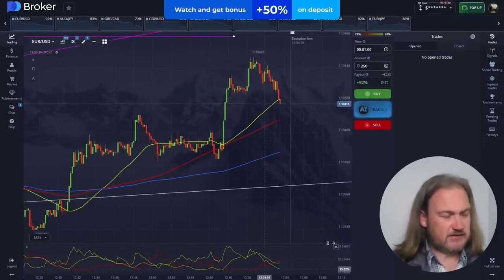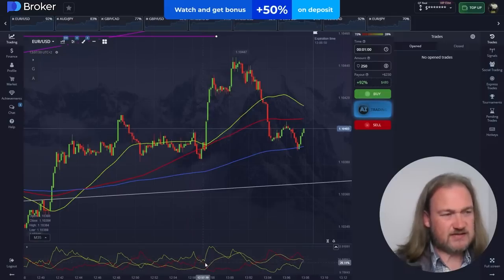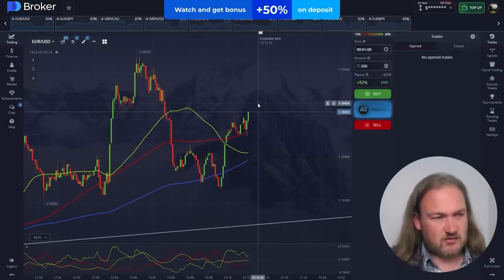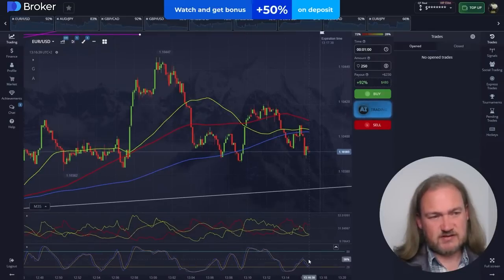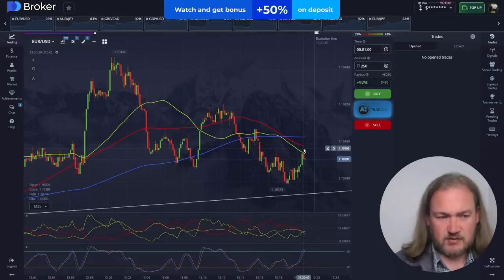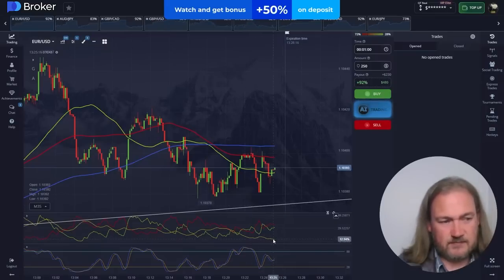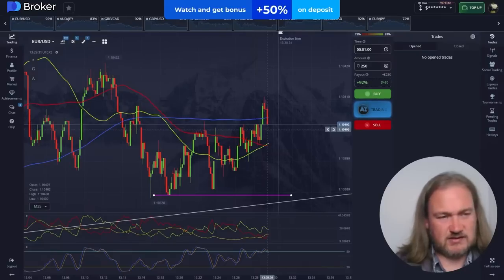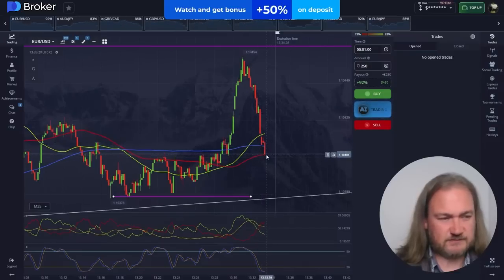Expert Trader with 10 Years Experience Shares Top ADX Trading Tips!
In this stream, we'll cover:
🔹 How to easily set up and read the ADX
🔹 How to use proven techniques to catch only the strongest trends
🔹 Powerful ways to pair ADX with other indicators for maximum impact